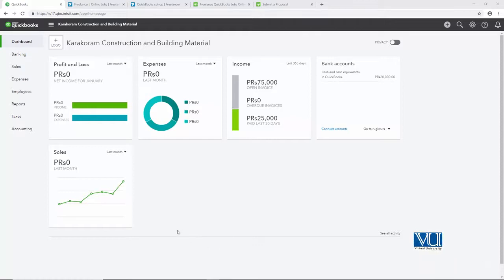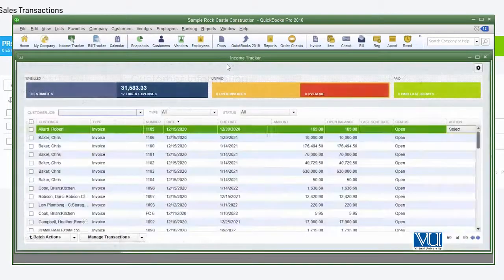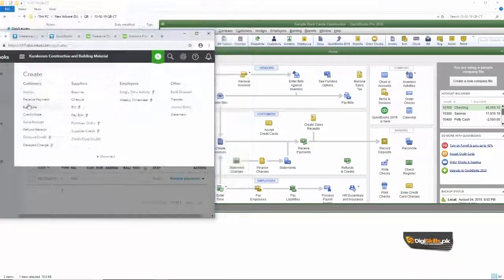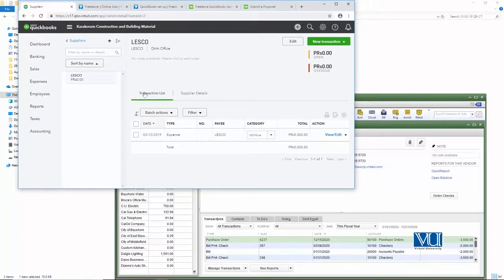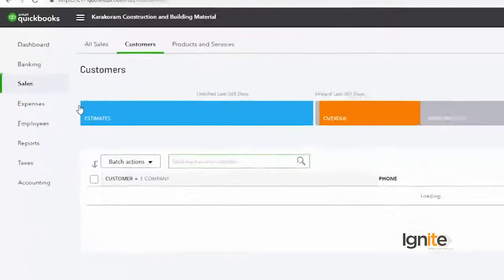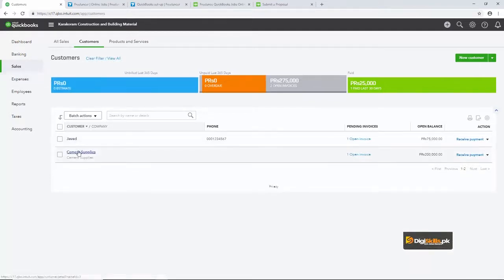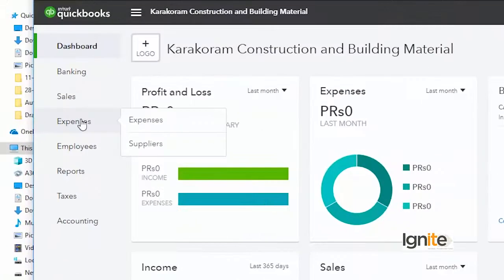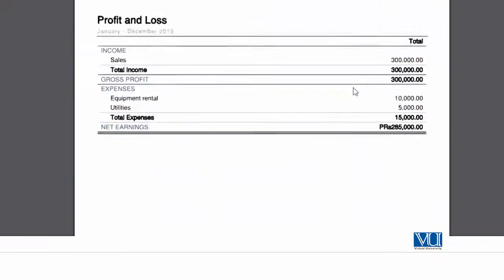Comparison between QuickBooks Online vs QuickBooks Desktop part 4 | QuickBooks Courses